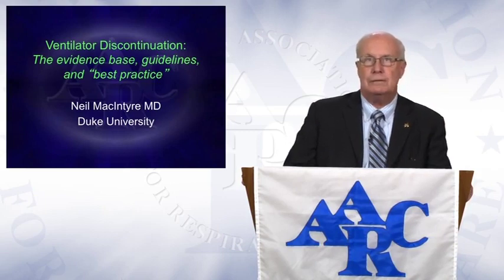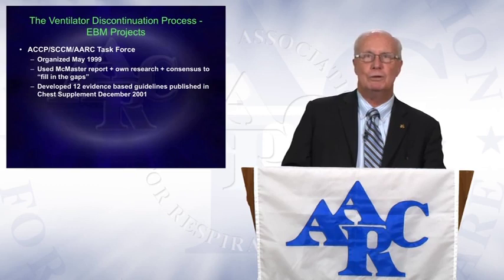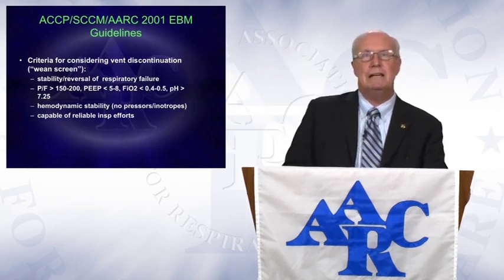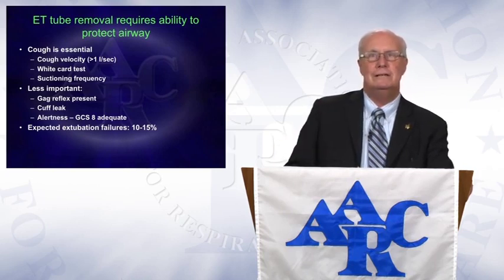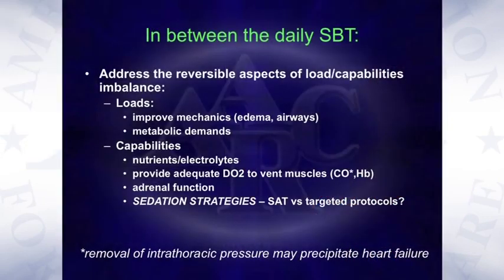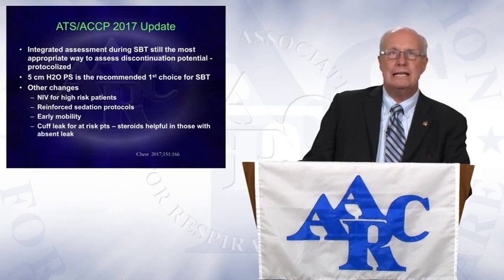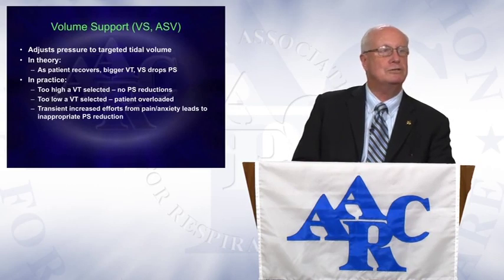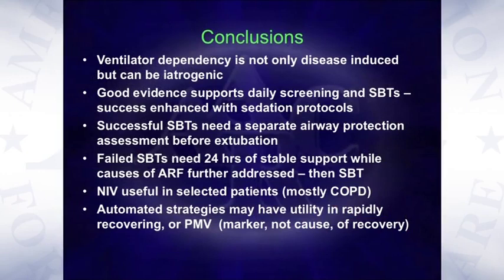Current Topics in Respiratory Care 2018: Ventilator Discontinuation - Neil MacIntyre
Ventilator liberation formerly weaning from mechanical ventilation has undergone whole-scale revision in the last two decades. The use of spontaneous breathing trials and sedation protocols are the standards of care.

Lecturer: Neil MacIntyre MD FAARC

Note: This video does not grant any CRCE credit.

If you are interested in earning CRCE credit, we recommend purchasing our most recent Current Topics in Respiratory Care video series –